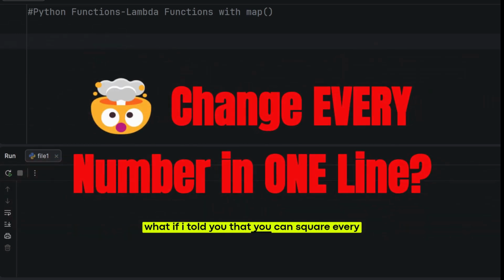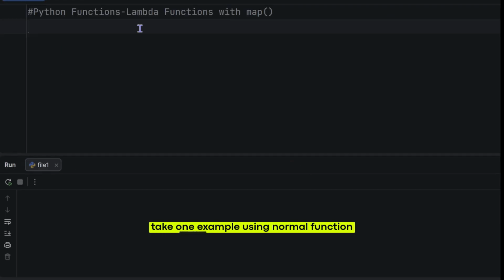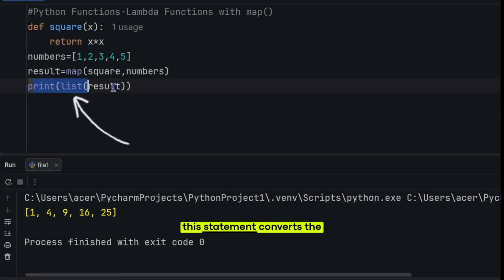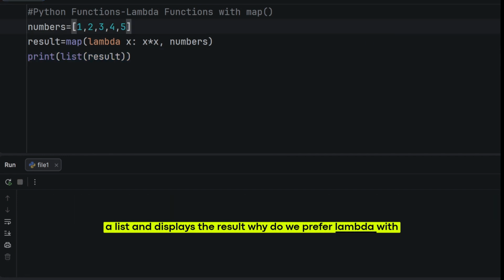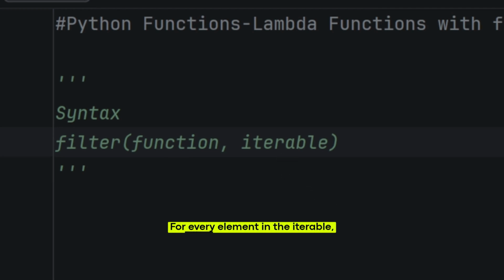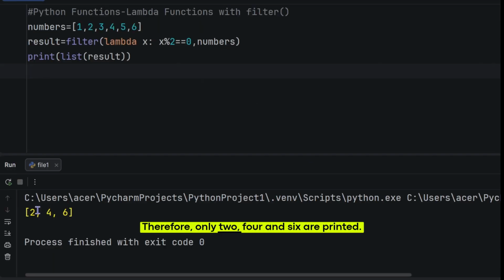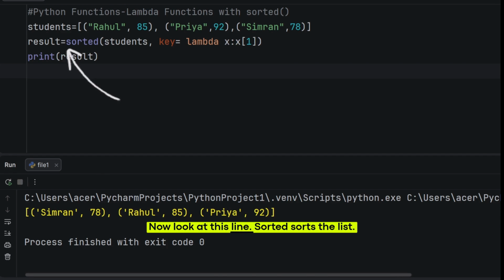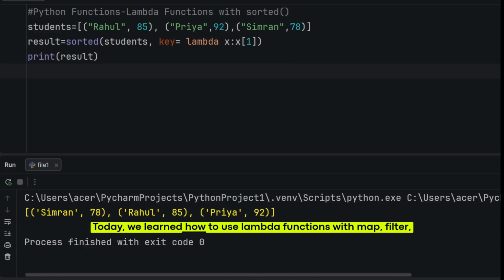Python Lambda Functions with map(), filter() & sorted() | Easy | Python Tutorial for Beginners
Learn how to use Lambda Functions with Python's most powerful built-in functions: map(), filter(), and sorted().

In this beginner-friendly Python tutorial, you'll understand each concept step by step with practical examples and detailed explanations of every important line of code.

📚 In this video, you'll learn:

✅ Lambda Functions with map()
✅ Lambda Functions with filter()
✅ Lambda Functions with sorted()
✅ Practical Python Programs
✅ Step-by-step Code Explanation
✅ Beginner-Friendly Examples

By the end of this tutorial, you'll know how to write cleaner and shorter Python code using Lambda Functions with these commonly used built-in functions.

This tutorial is perfect for Python Beginners